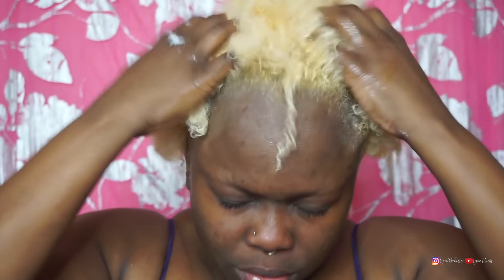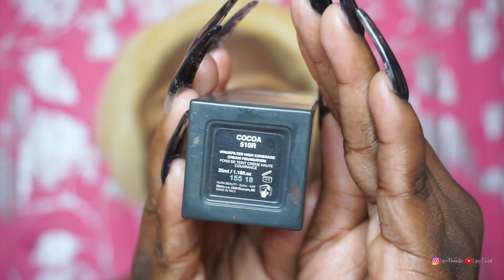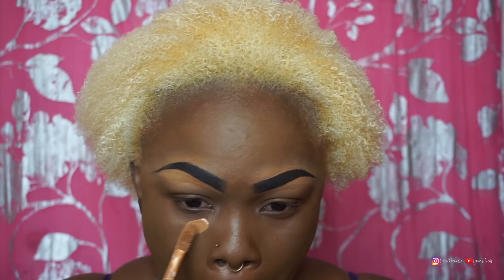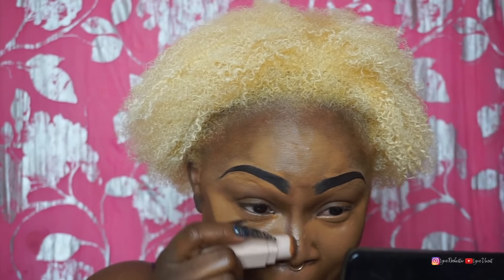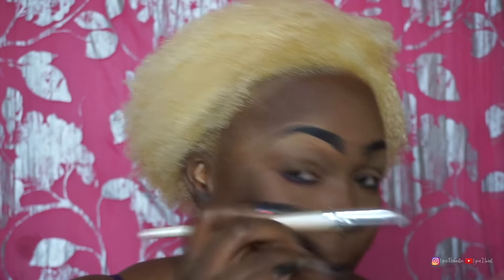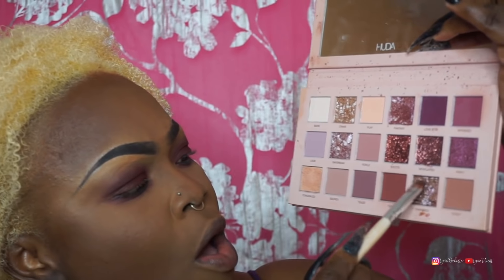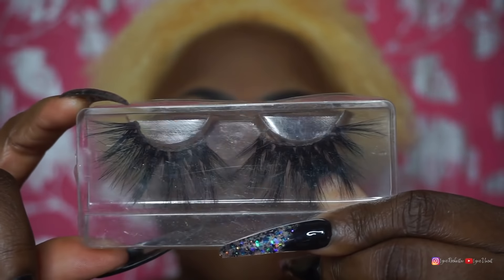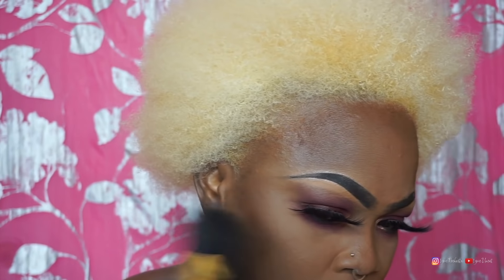You only need ONE makeup palette ft HUDA Beauty